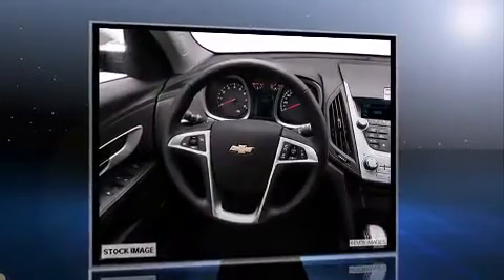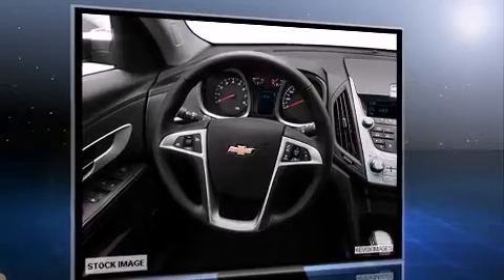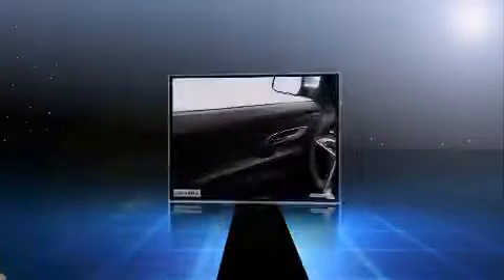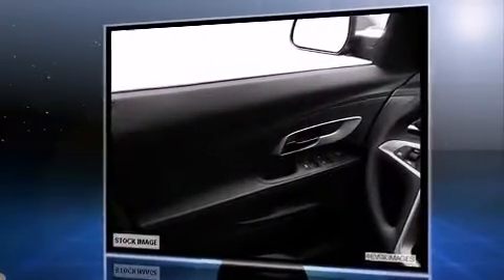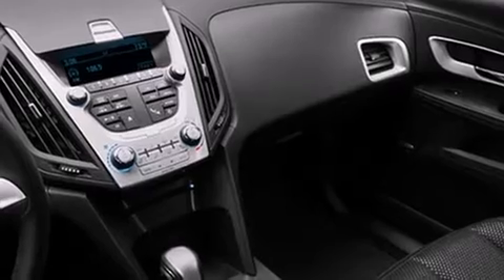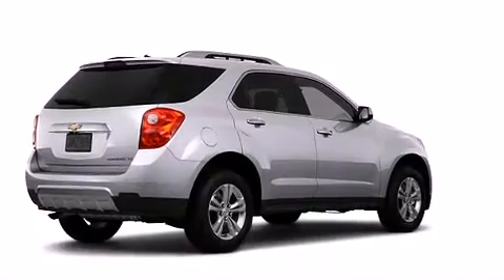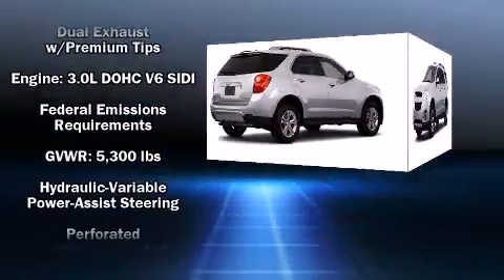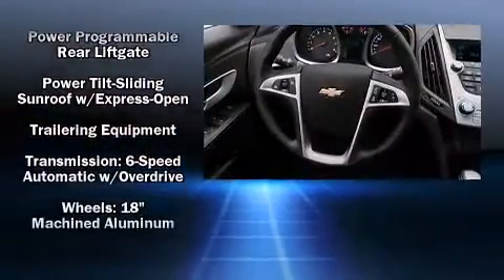2011 Chevrolet Equinox LT w/2LT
Sunrise Chevrolet
414 East North Avenue

The 2011 Chevrolet Equinox. It features all-wheel drive versatility, an automatic transmission, and a 3 liter 6 cylinder engine. Top features include power windows, leather upholstry, power moonroof, heated door mirrors, a power rear cargo door, reverse sensing system, rear wipers, and air conditioning. Audio features include a CD player with MP3 capability, steering wheel mounted audio controls, and 8 speakers, providing excellent sound throughout the cabin. Chevrolet ensures the safety and security of its passengers with equipment such as: head curtain airbags, front SIDE impact airbags, traction control, a panic alarm, and 4 wheel disc brakes with ABS. Electronic stability control ensures solid grip atop the road surface, no matter how challenging the driving conditions. A test drive is waiting for you.